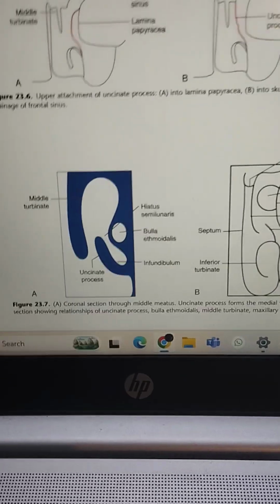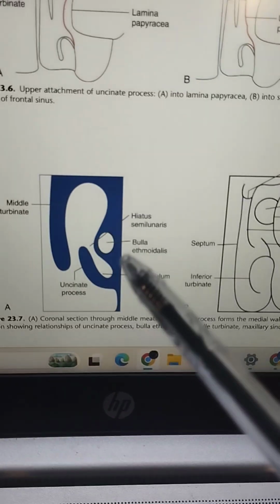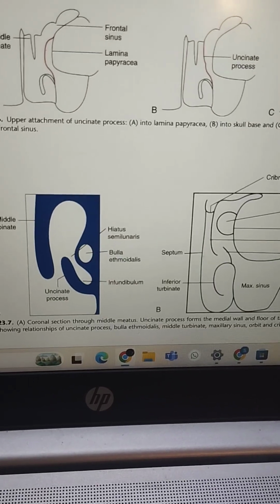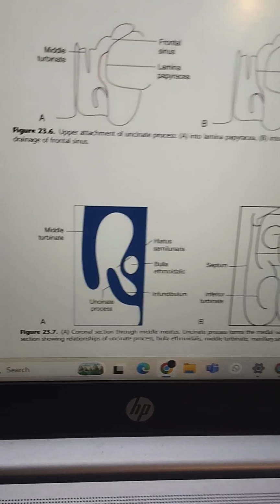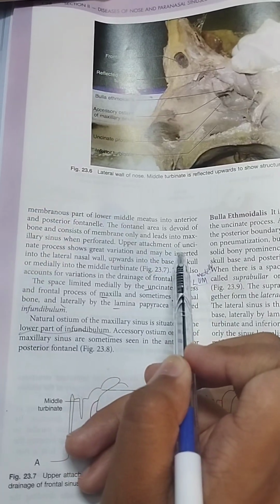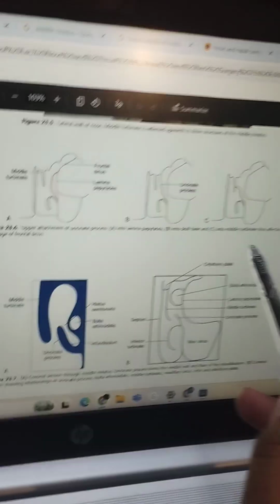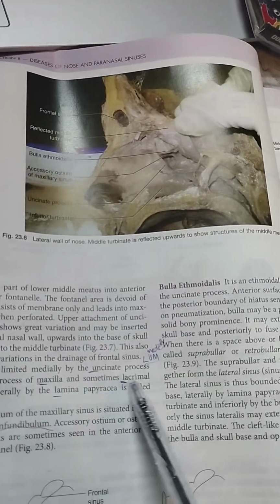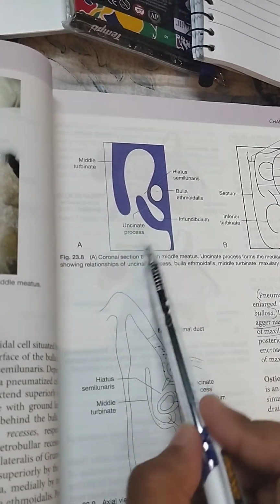Anatomy of Nose Part 3/5 | ENT | Dhingra | MBBS | Medical Students